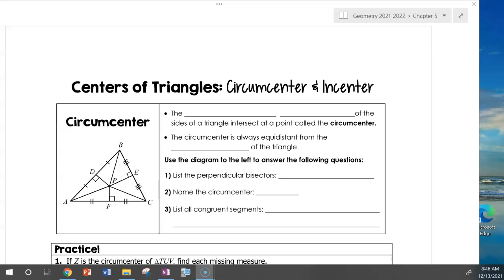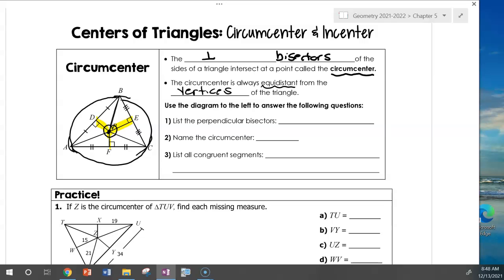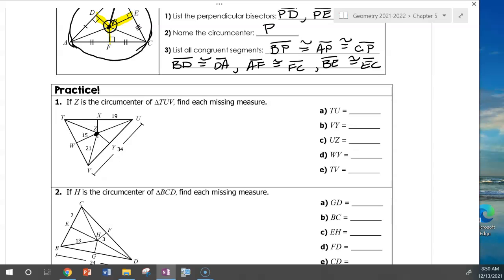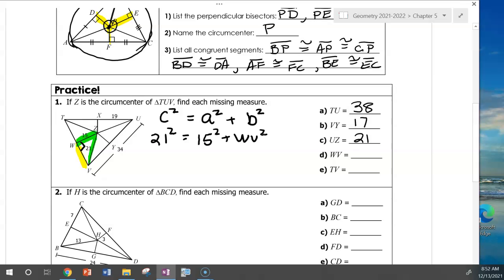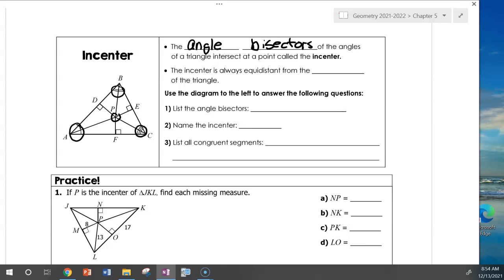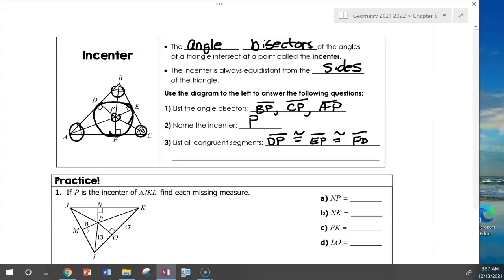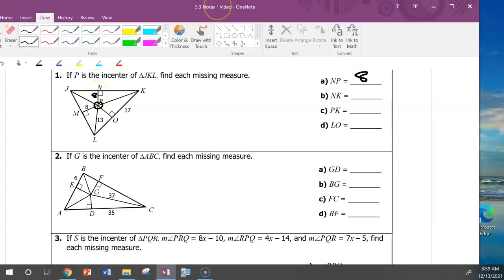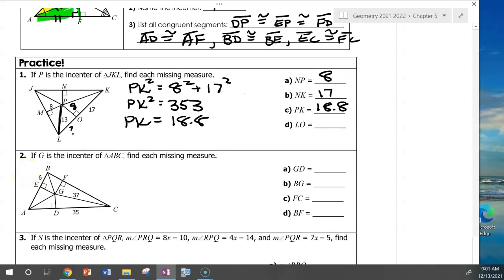Geometry 5.3 Bisectors in Triangles